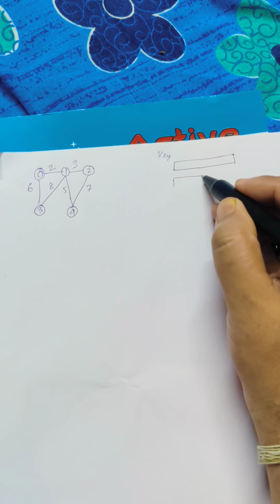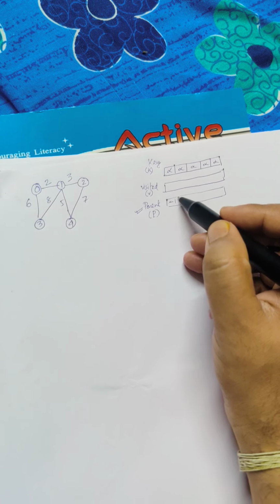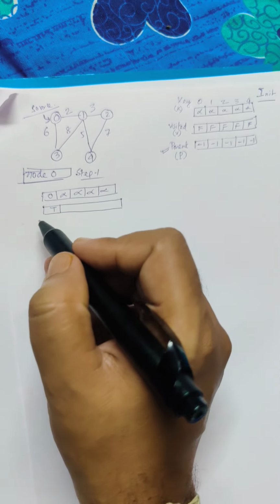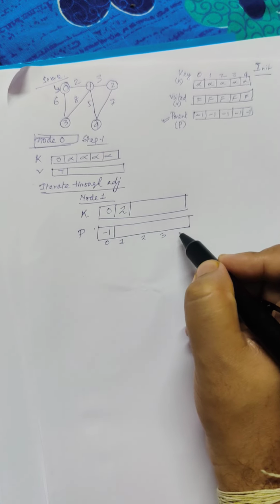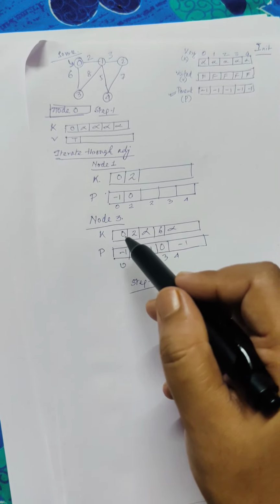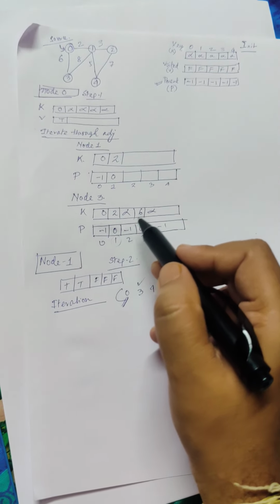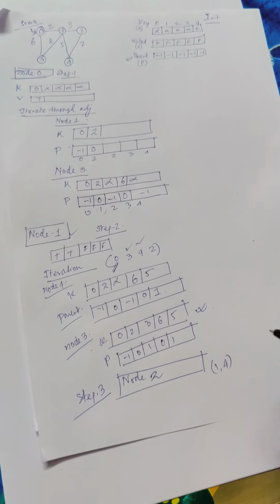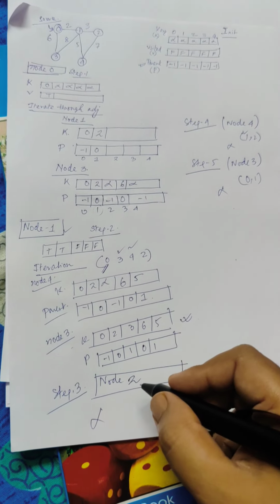Prim's Algorithm Part 2